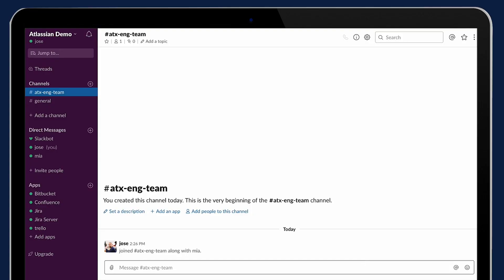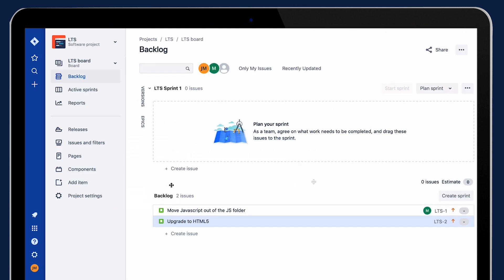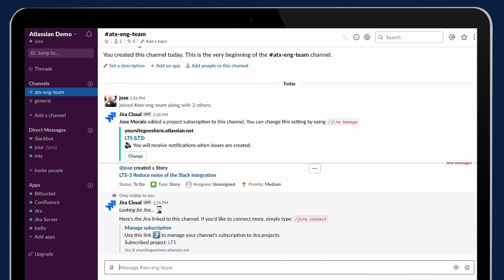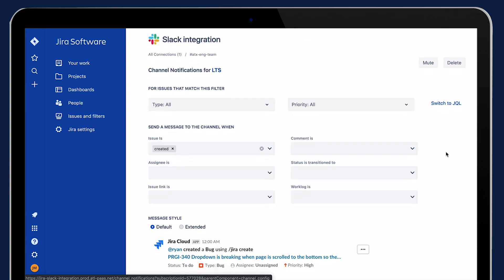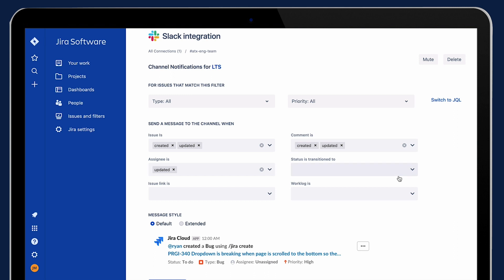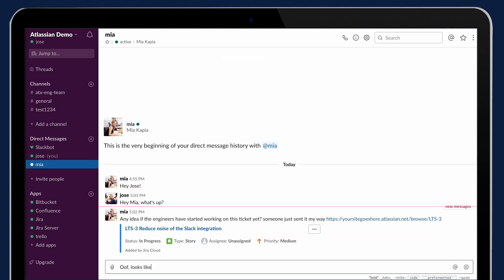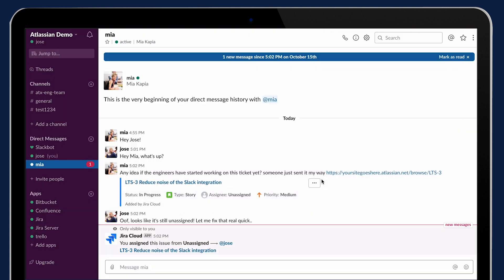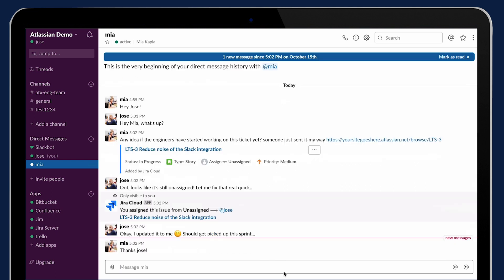Ship faster using Slack and Jira - Demo Den - 2020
Discover how to build and ship better and faster using the Jira for Slack integration. Trevor Thompson, Product Integrations Product Manager, demos how to work smarter and optimize your Jira for Slack integration. Trevor shows us how to create issues from your Slack message actions, use Bot Mentions + Quick Syntax and utilize our /jira create function.

You can grab the Slack for Jira integration in the Atlassian Marketplace

Then head over to the Atlassian community and ask Trevor your question now!

1:00 See how to invite the Jira bot into a Slack channel and the new default for issue creation.
1:15 Learn how to use the "manage subscriptions" functionality for Jira in Slack.
1:35 Explore the new configuration page where you manage subscriptions
1:58 Check out the new link preview feature showing Jira issues in Slack
2:39 Our Spicy Question and Answer of the month answers: what happened to link previews for guest users in Slack (hint: it's coming).